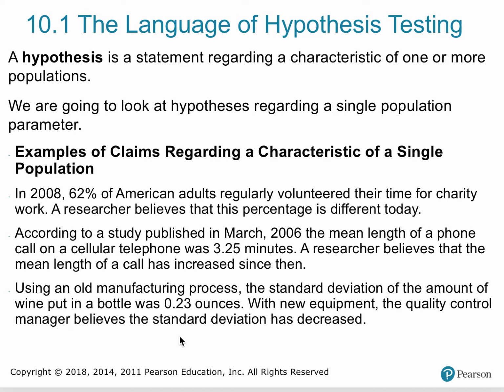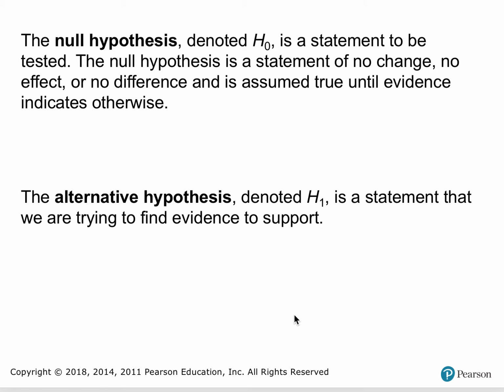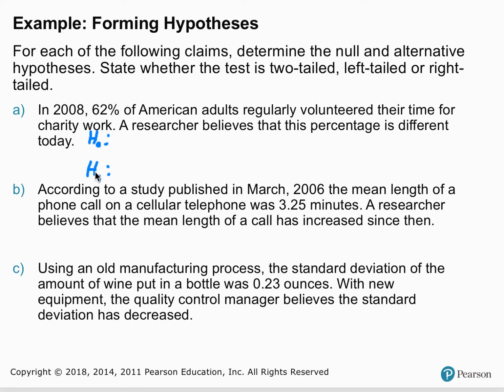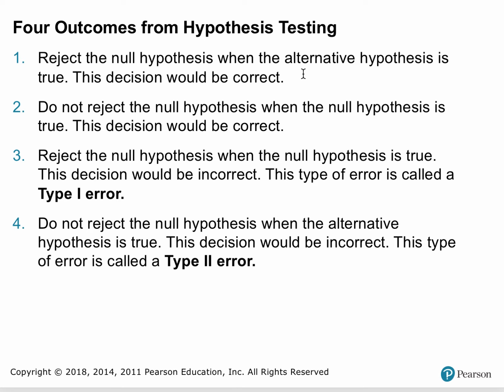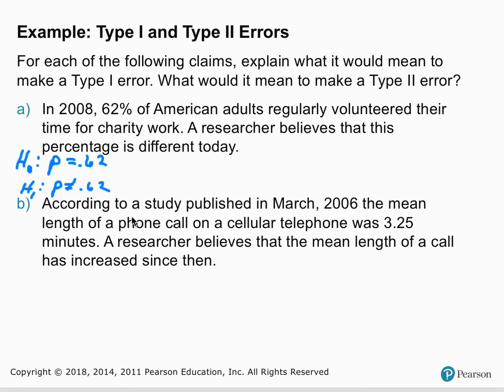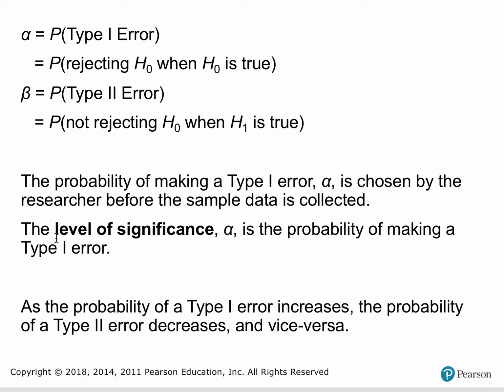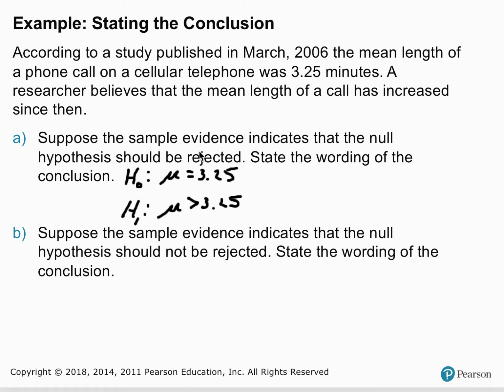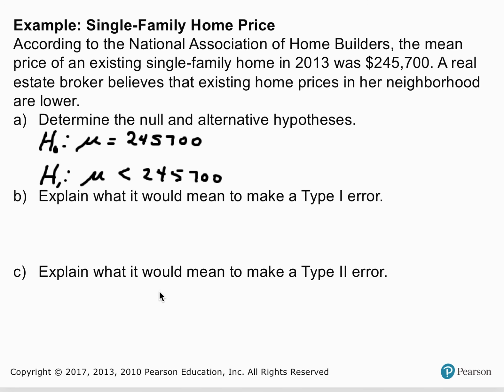1342 Chapter 10 1 Video